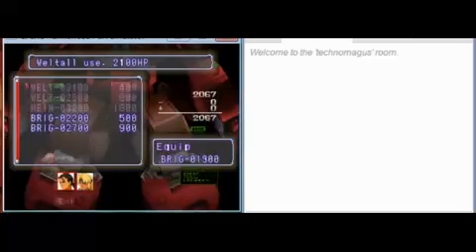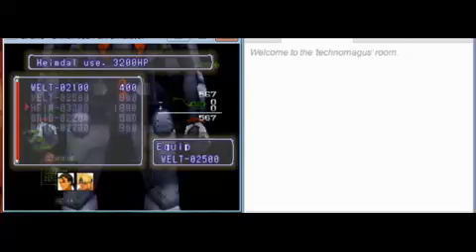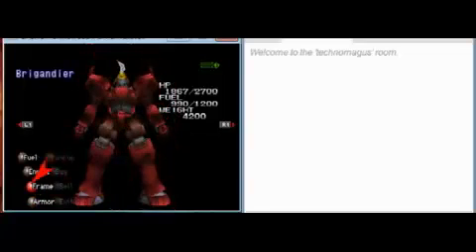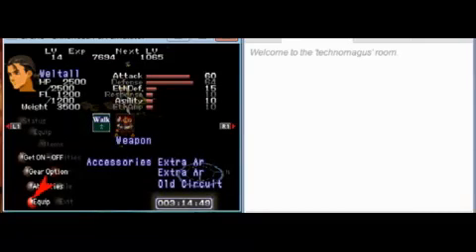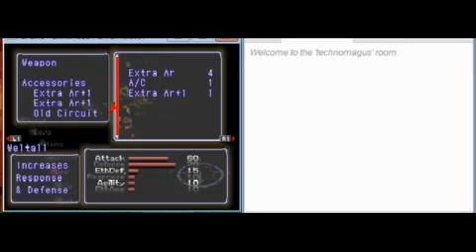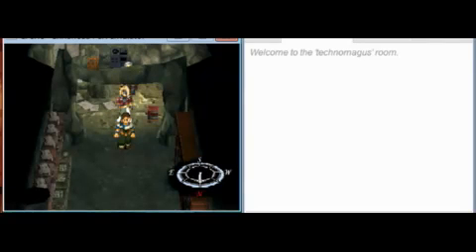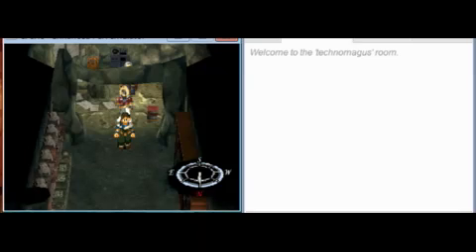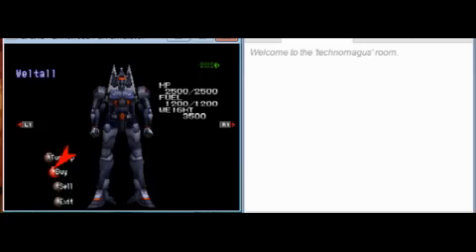Xenogears Part 6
Trapped in a cave thanks to a certain idiot, we wander around a bit before meeting a crazy old man who knows just a little too much about Gears to be healthy, who also has a strange fixation on bones and remains.  And appears to be a creationist.  We certainly have a winner here.